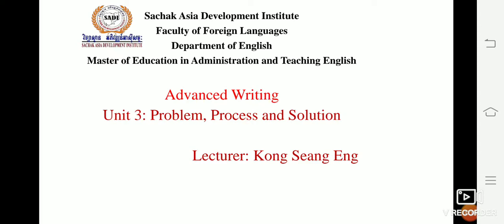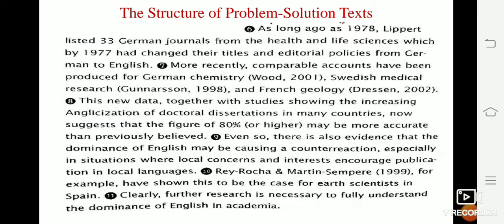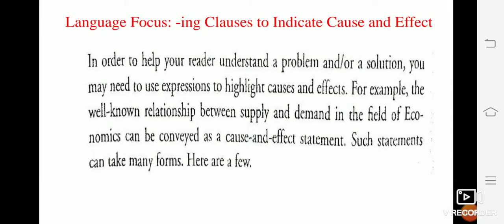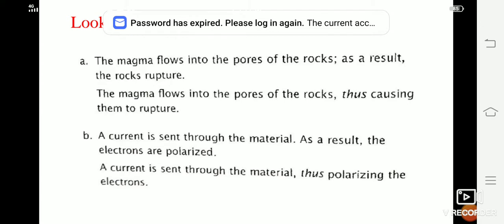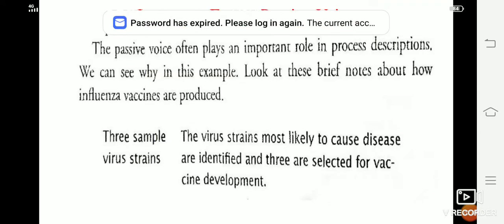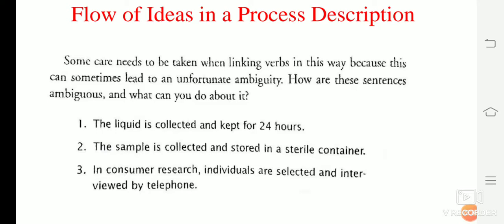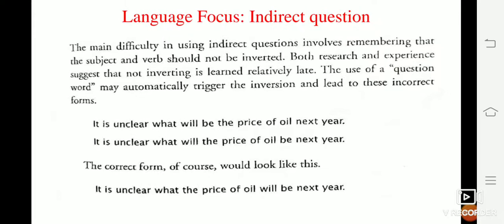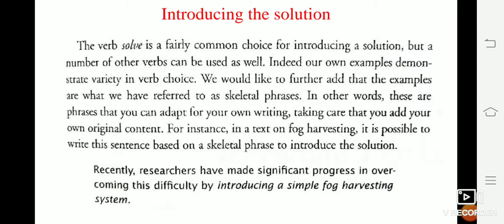SADI Med Week 6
Med